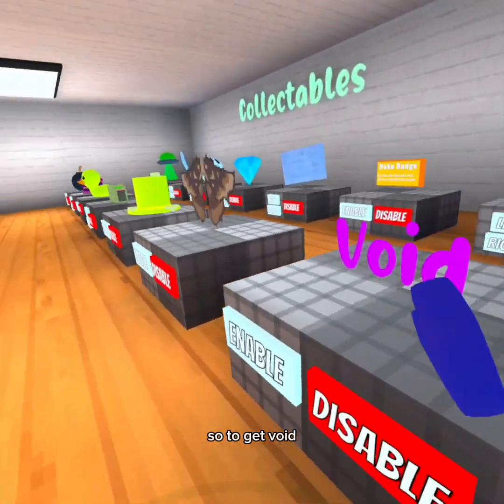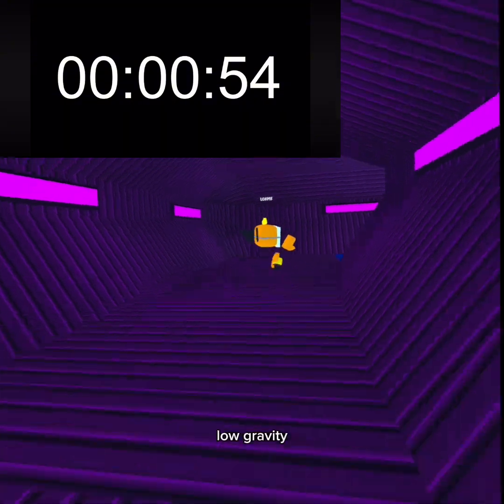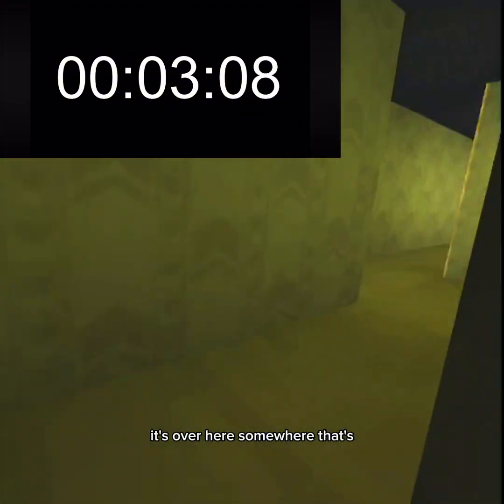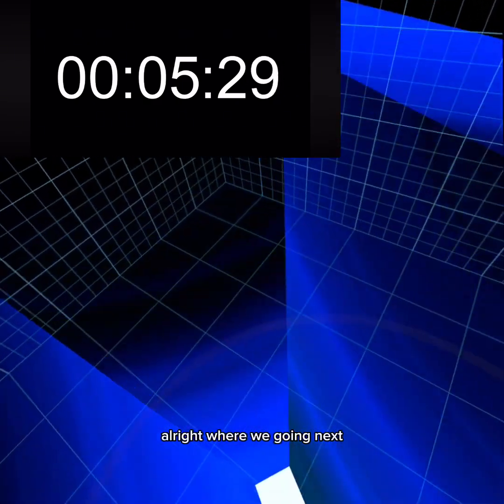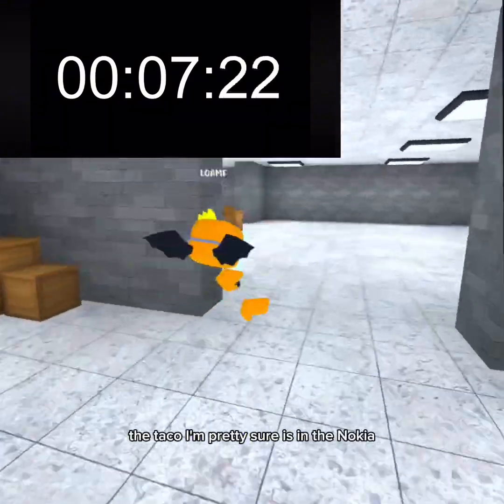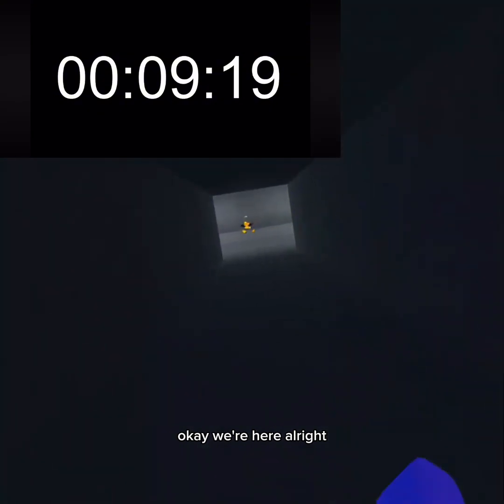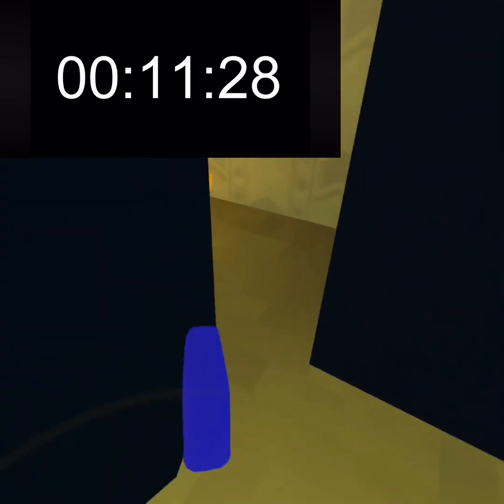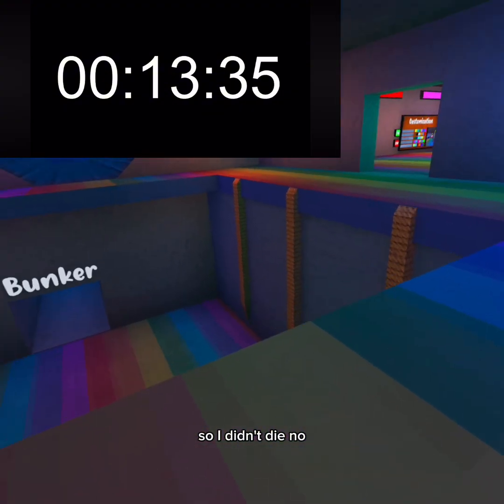Speeding running all of the collectibles in cube runners ft loaf